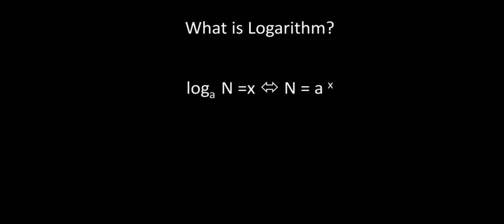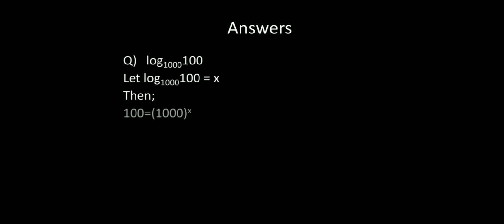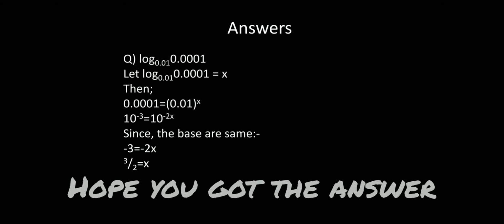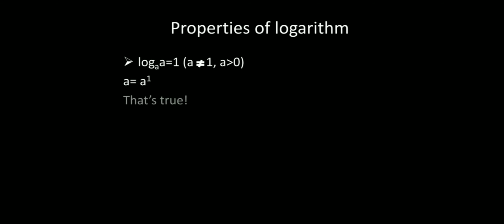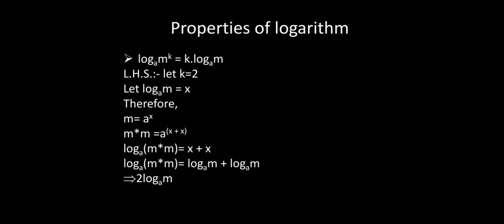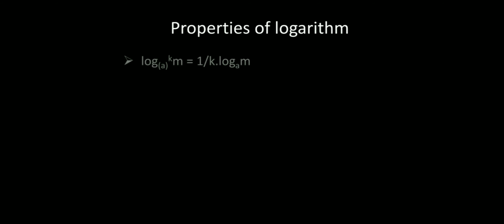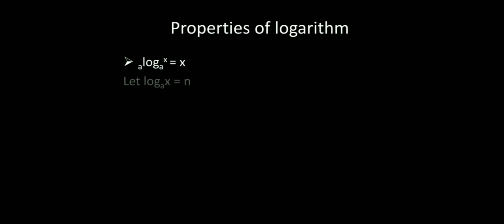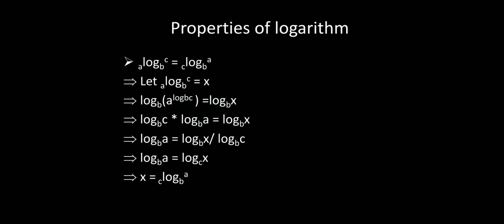What is logarithm? Class 9 maths Properties of logarithm. Prepare for competitive exam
Logarithm is not a hard chapter as all thinks. It is quiet easy if understood.